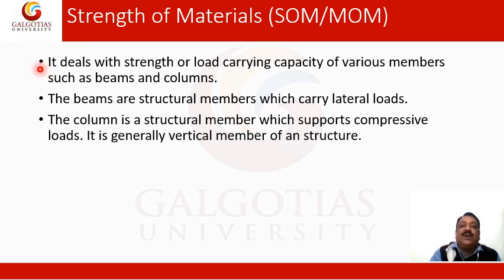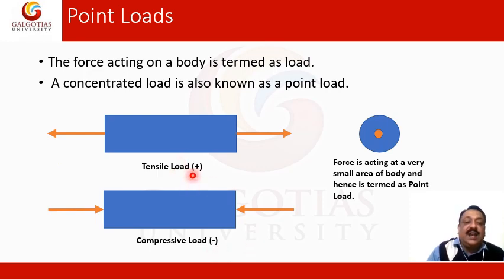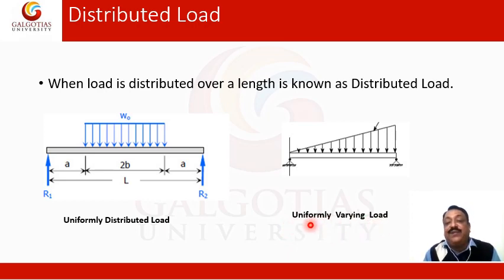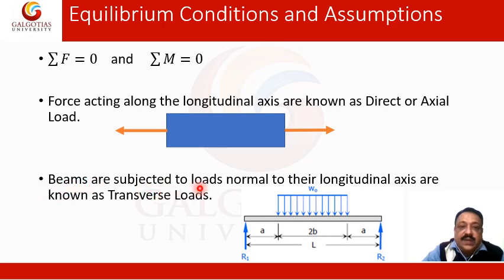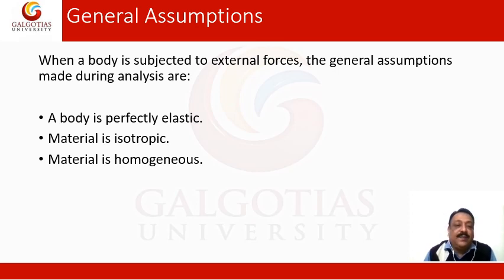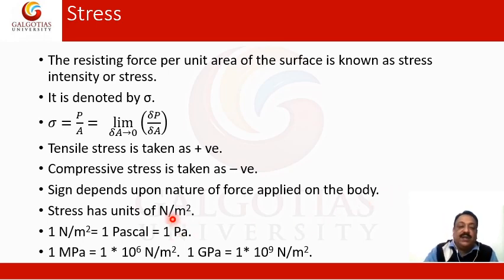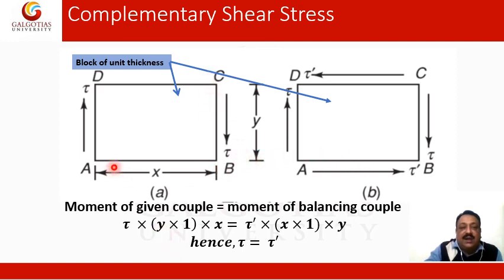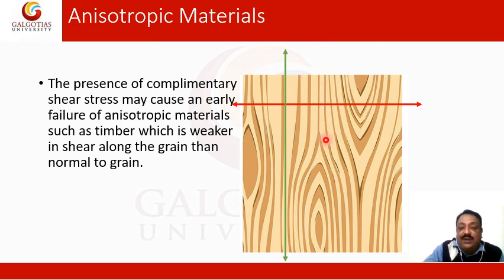BTME2008, Mechanics of Materials: Introduction to Stress